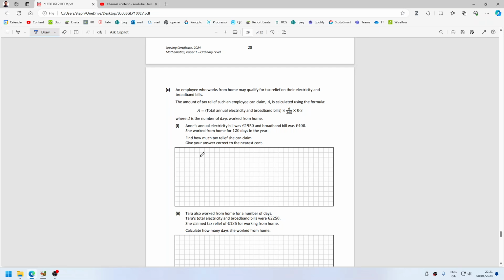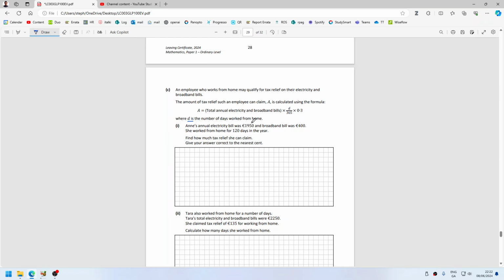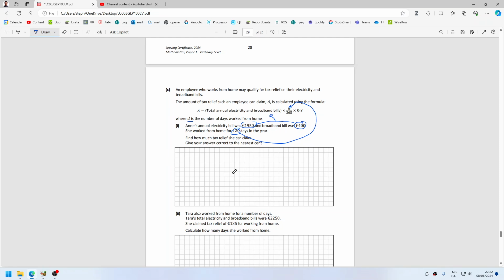leaving cert maths paper 1 2024 ordinary level question 10 c i (my first attempt)